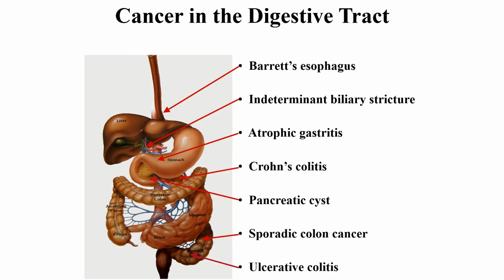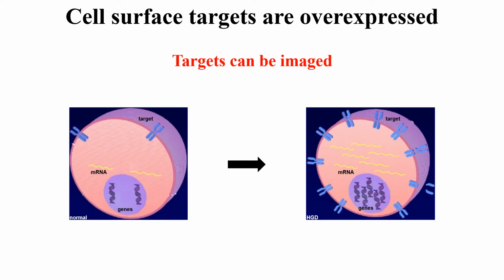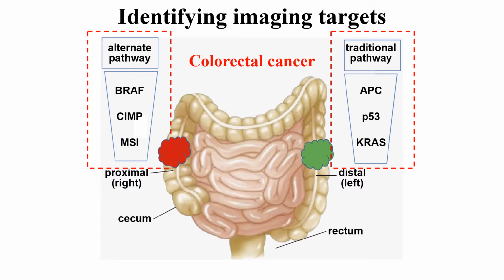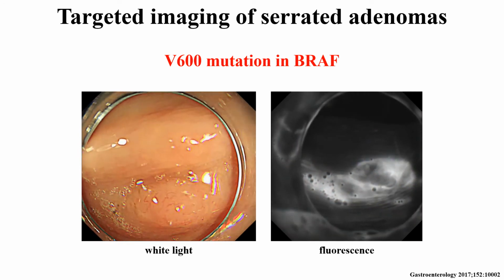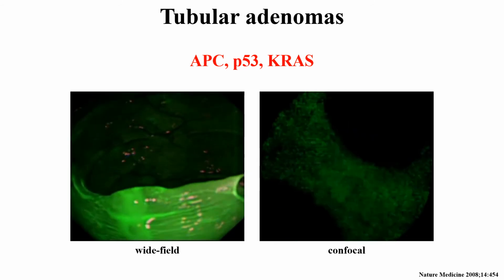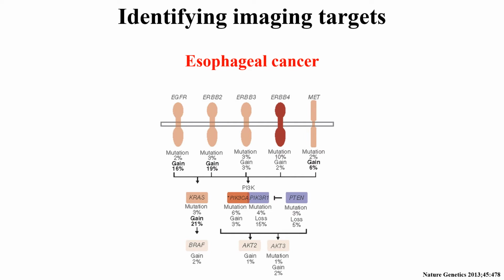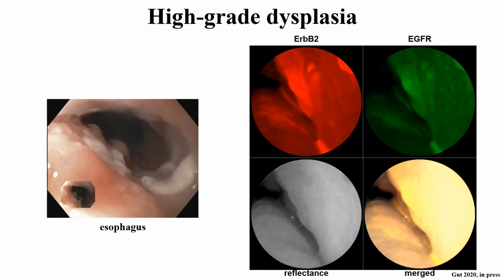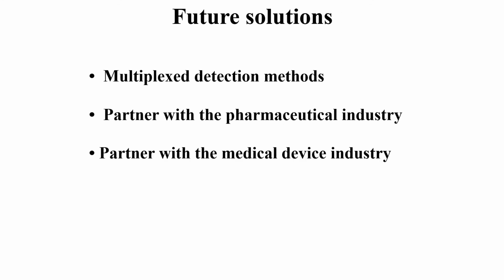Thomas Wang - Early Cancer Detection in the Digestive Tract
Thomas Wang  (University of Michigan) gives his talk 'Early Cancer Detection in the Digestive Tract' as part of the WEISS virtual symposium: Optical Imaging in Healthcare: Current Challenges and Future Solutions